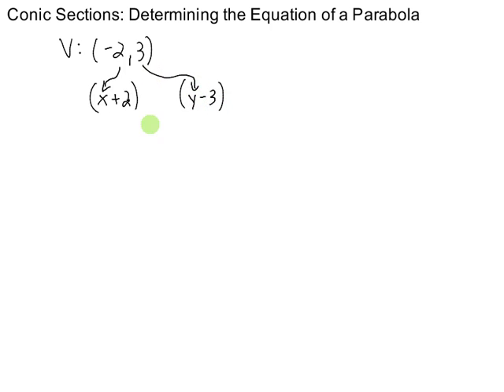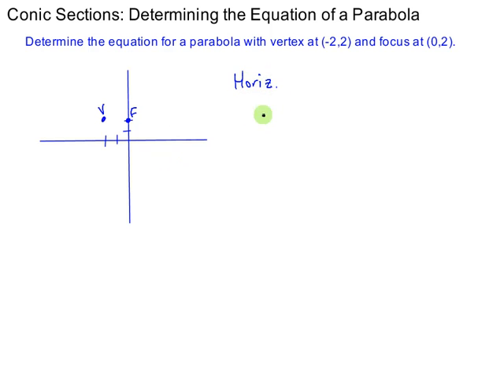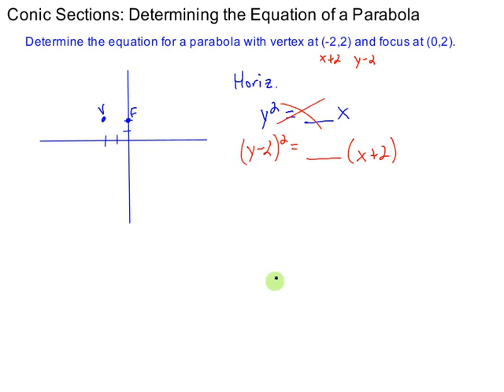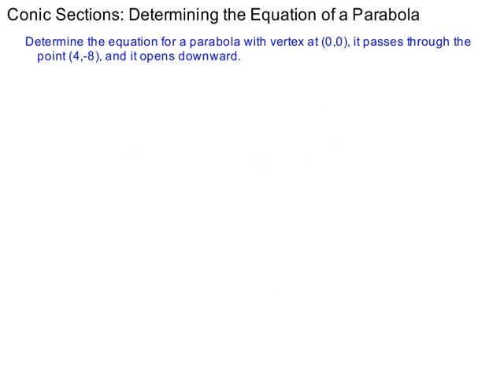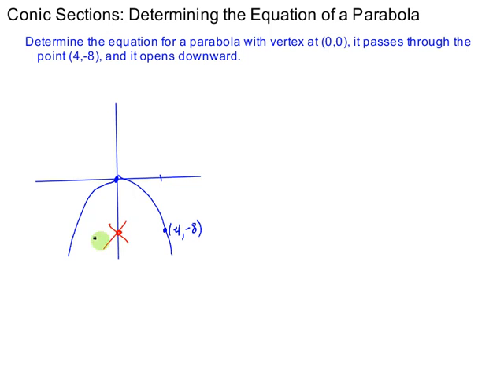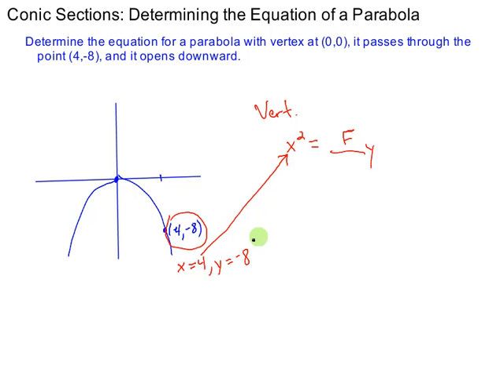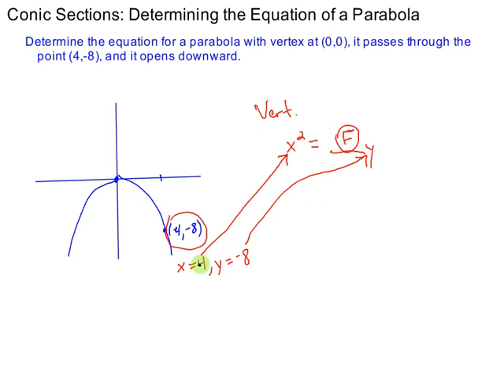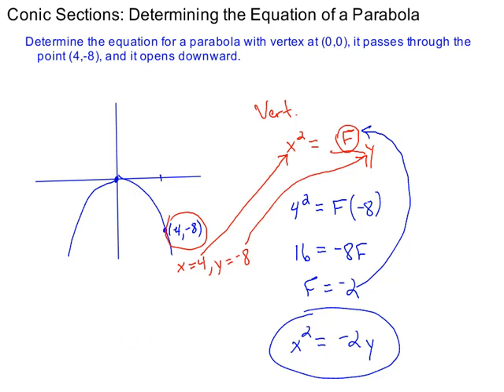conic_sections_determining_equation_of_parabola